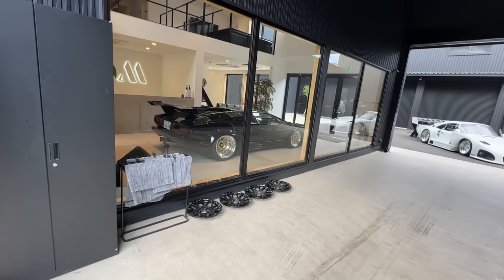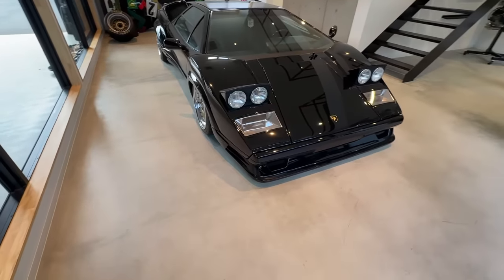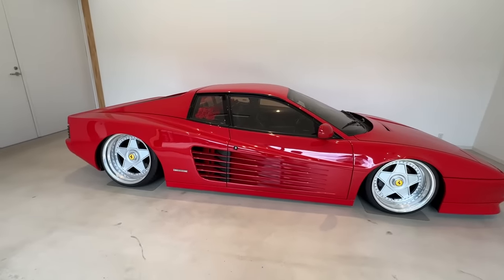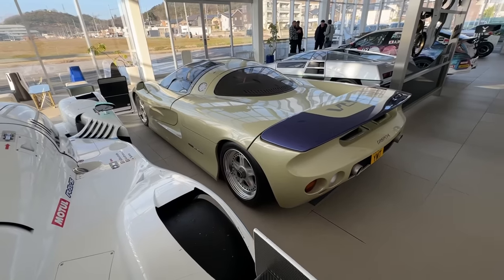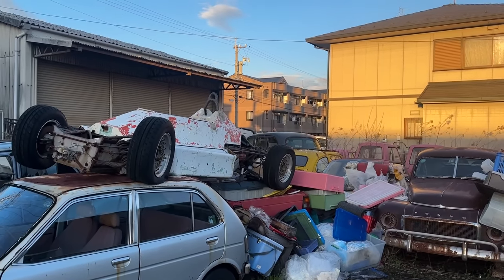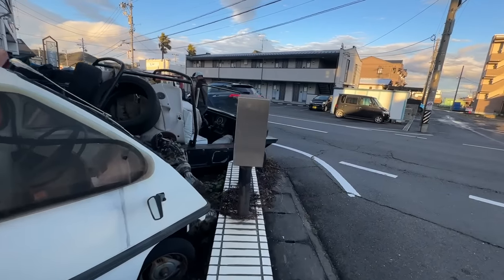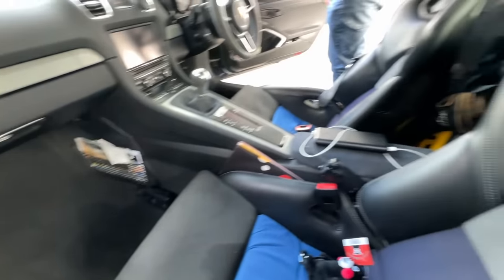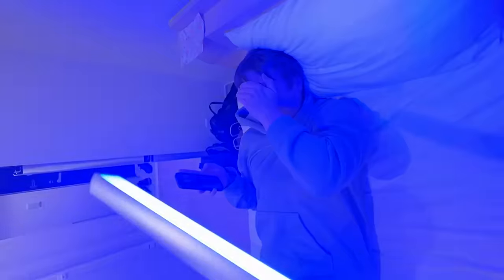Investigating an “Abandoned” Japanese Dealership Frozen in Time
Adopt a Mini Mr Sheep!